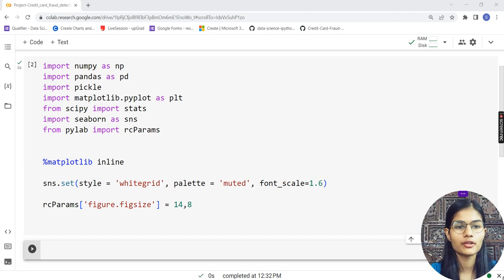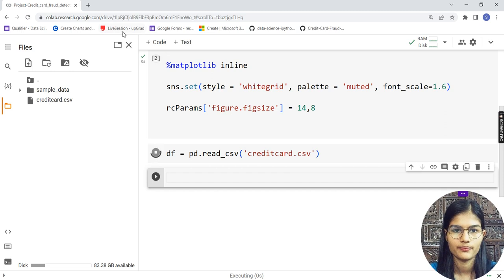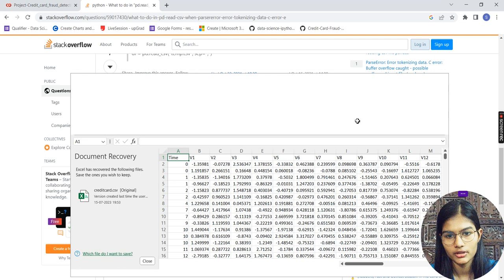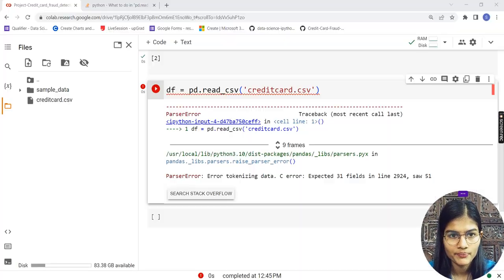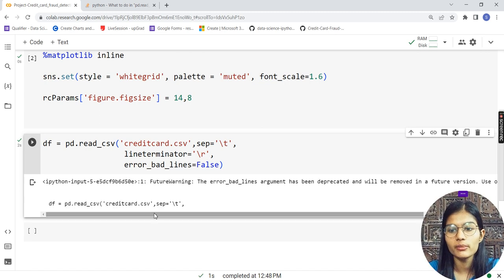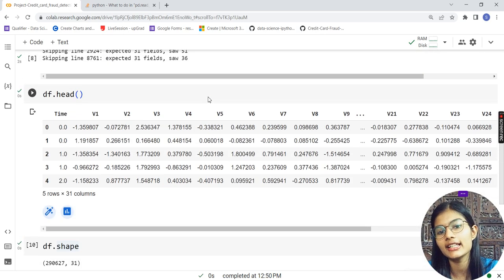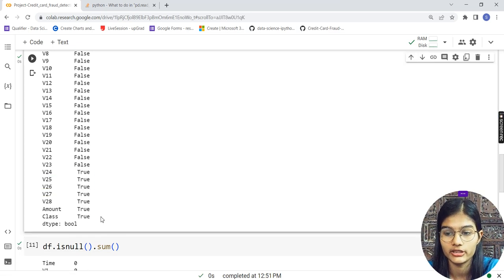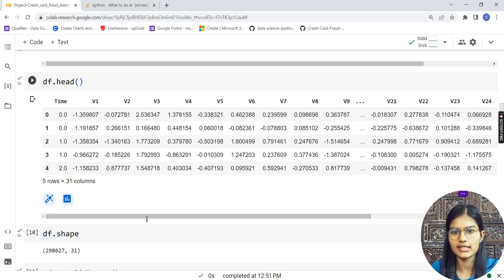Credit Card Fraud Detection : Working with data | Part 3 | Python | Shambhavi gupta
Hey everyone, In this video I have taught about Credit Card Fraud Detection : Working with data using Python. I Have tried my best to teach in the simplest and beginner friendly manner so that you can grasp all concepts clearly and easily.